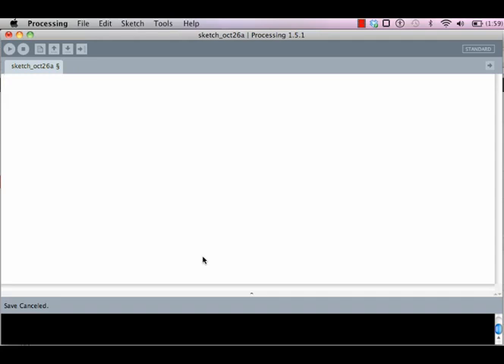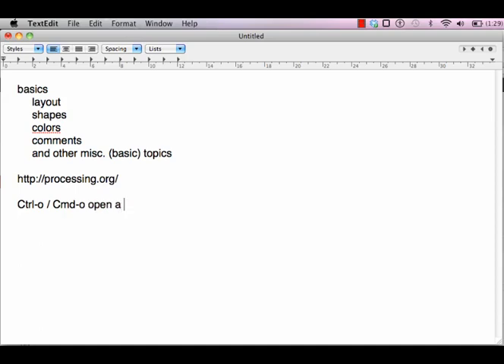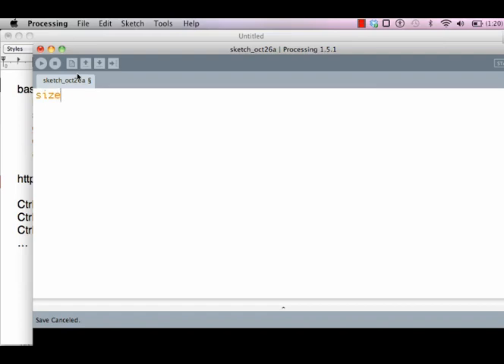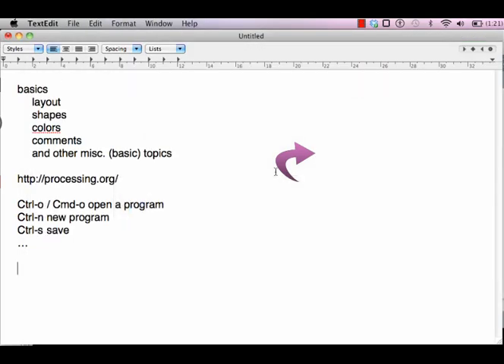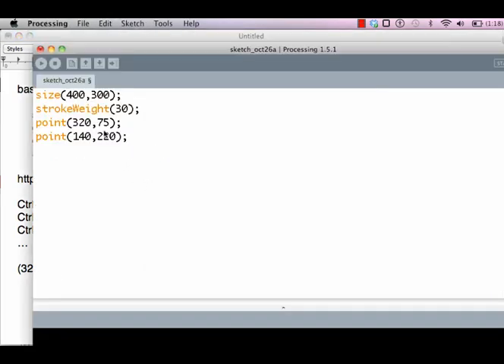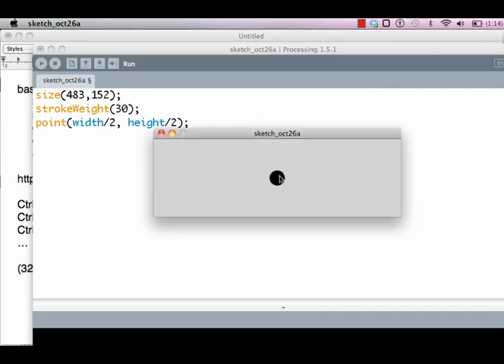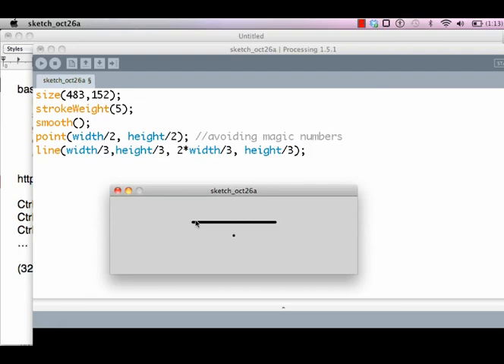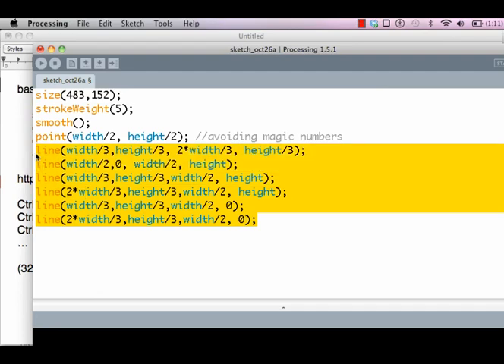Processing Tutorial 1 Part 1 - Layout, Shapes, Colors